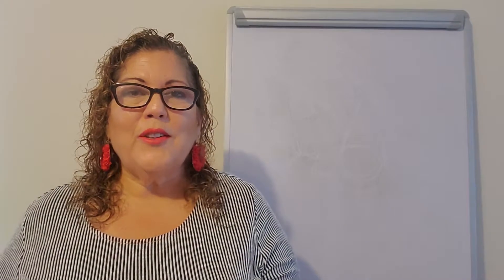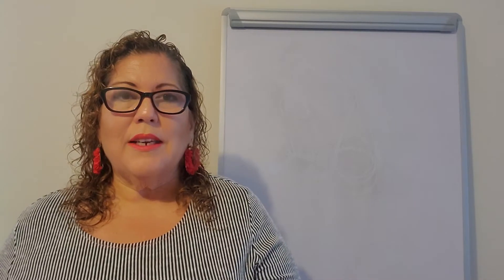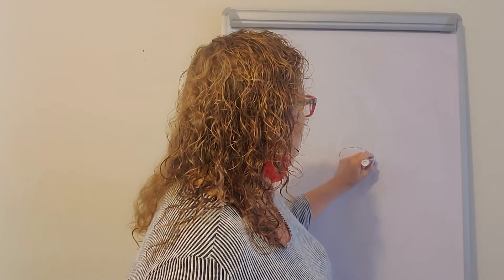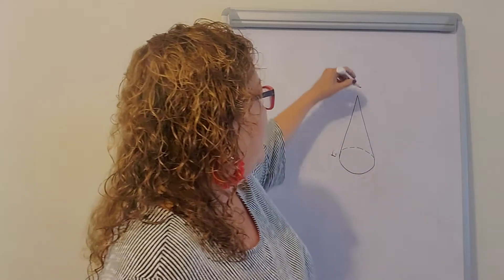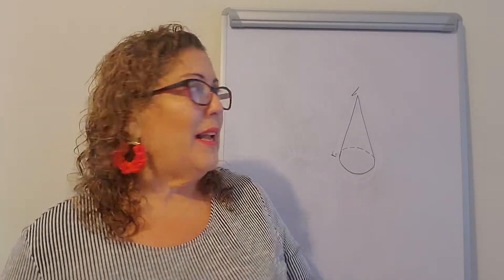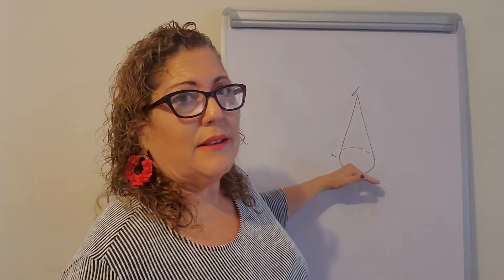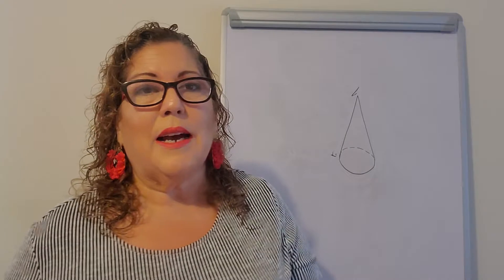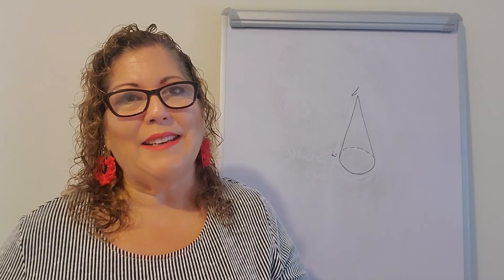Kindergarten - What is a Cone?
A cone is a distinctive 3D geometric figure that has a flat surface and a curve surface pointed towards the top. The pointed end of the cone is called the apex, whereas the flat surface is called the base.

About You Lead Up
Our goal is to support your children in their learning adventure while providing you as parents with the tools to help them succeed

Free Math Classes through short videos explaining in a fresh and colloquial way the concepts of mathematics that young people find difficult to understand. Our objective is that the student feels relaxed when learning from our videos.  The intention is that the student feels comfortable.